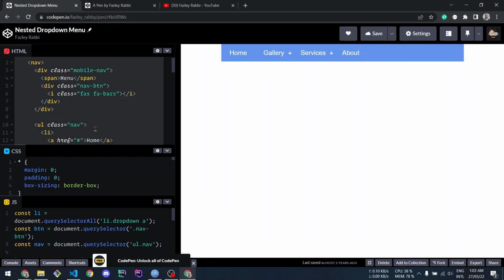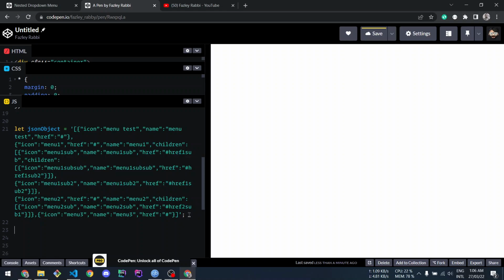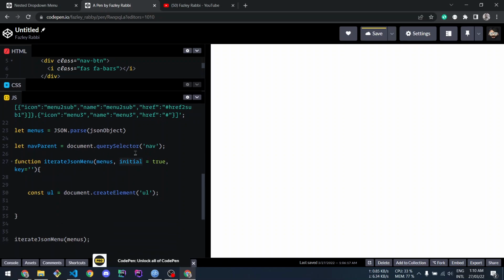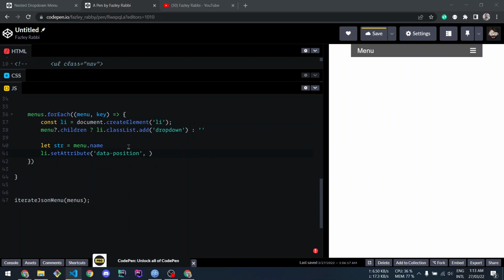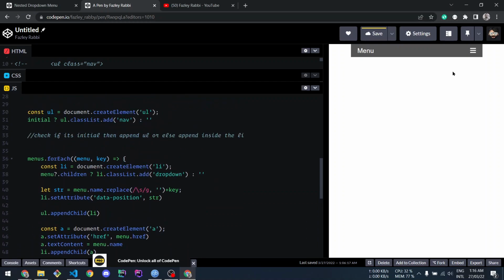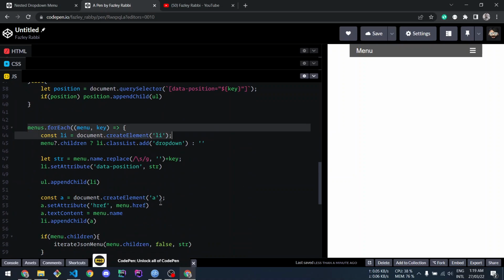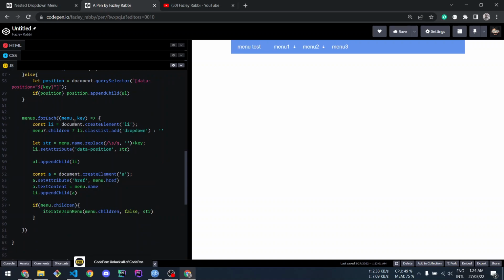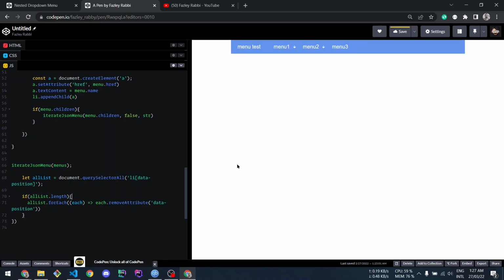Nested Menu from JSON with Javascript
Simple nested navigation from JSON object with HTML, CSS and Javascript